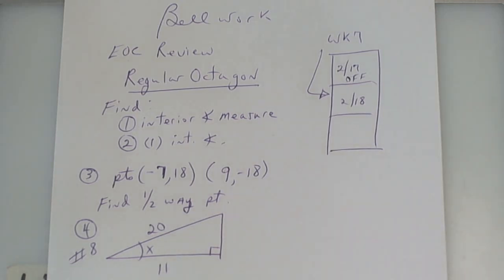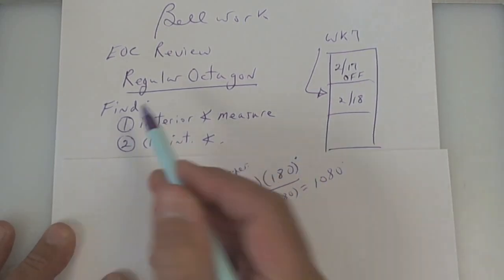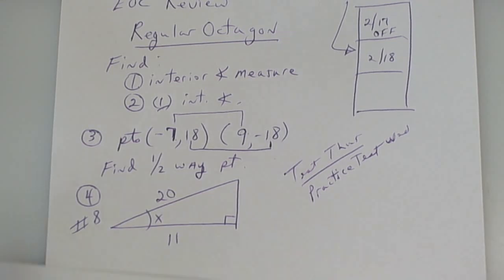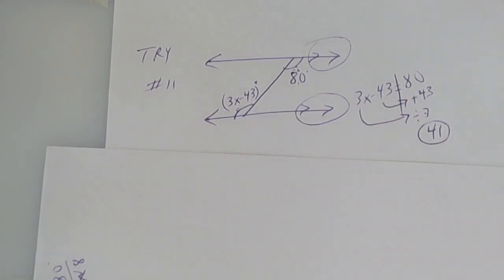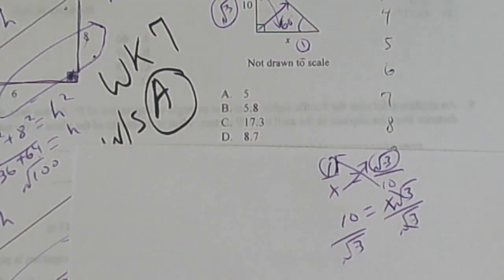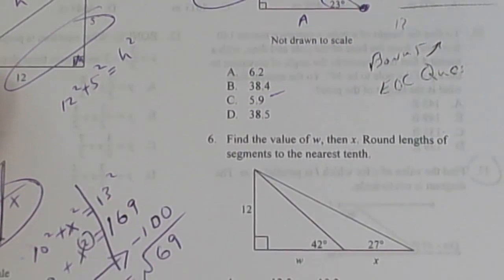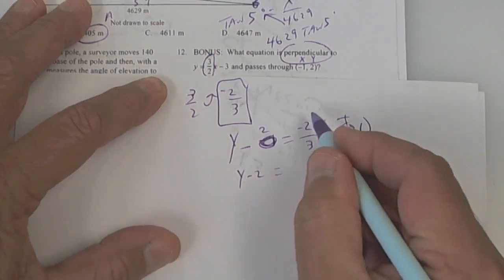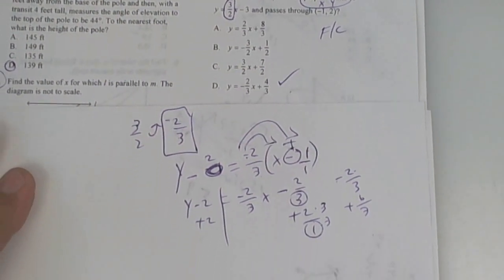2 19 20 Ch Practice test trig and eoc problems